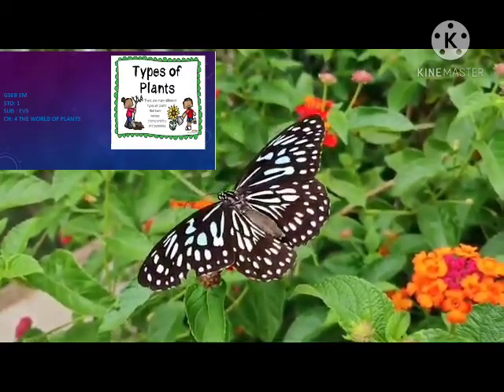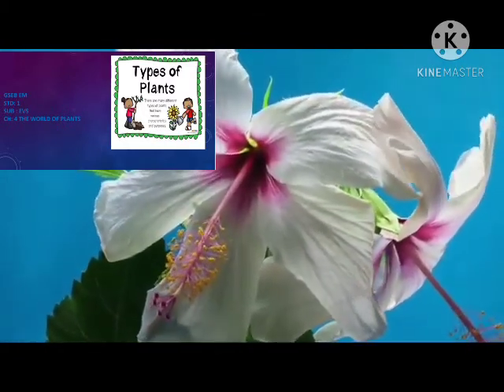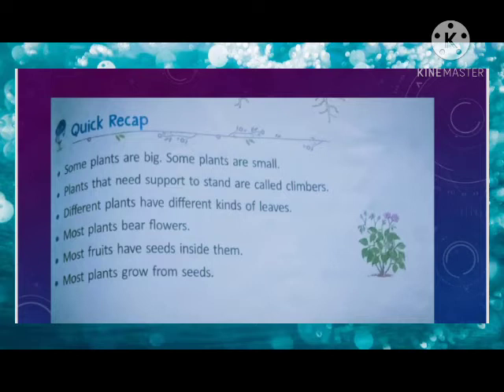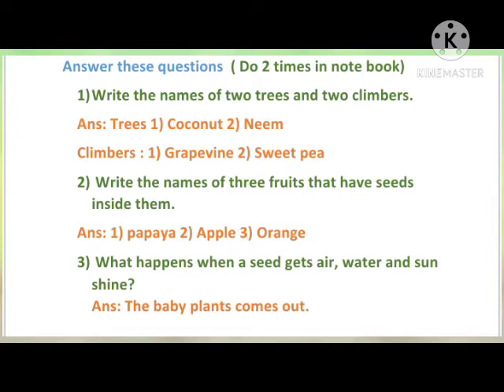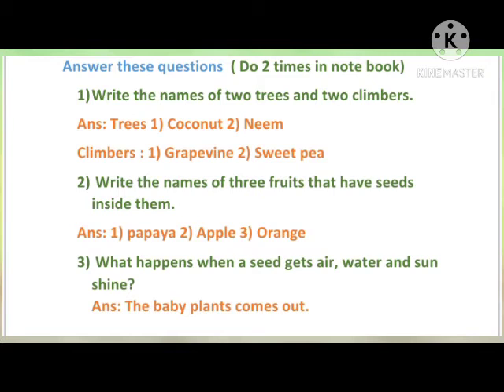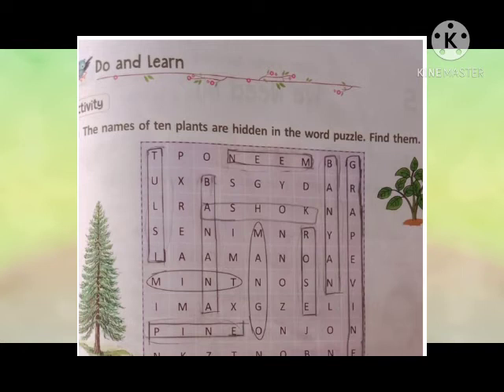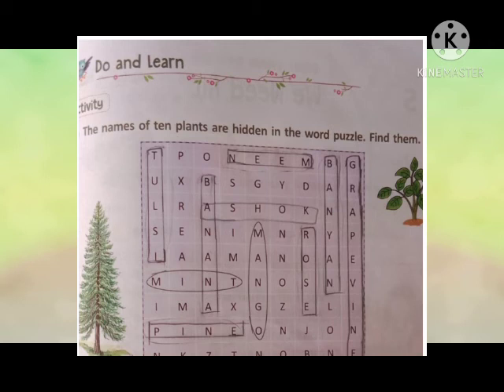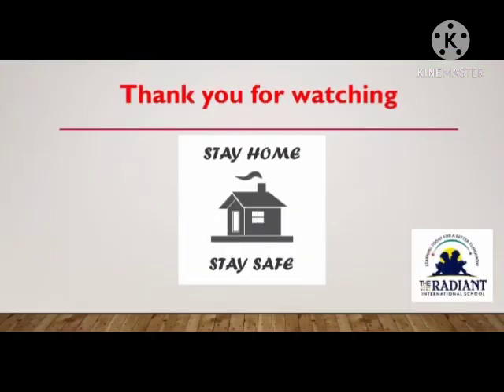GSEB EM STD 1 SUB EVS CH 4 THE WORLD OF PLANTS PART 3 480p